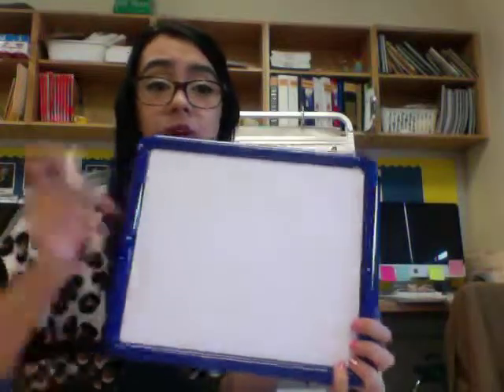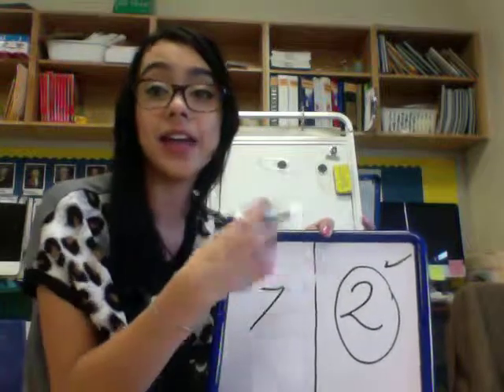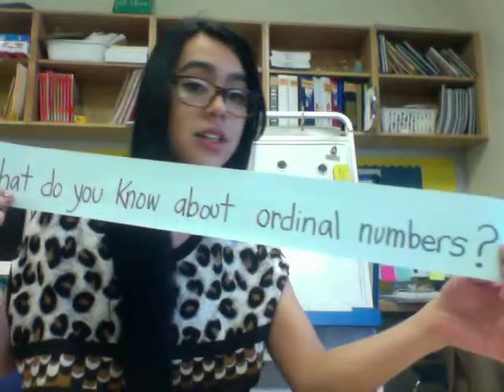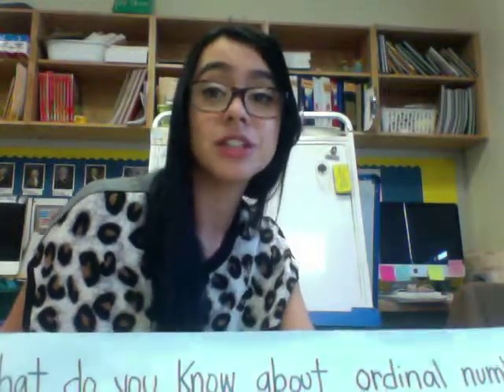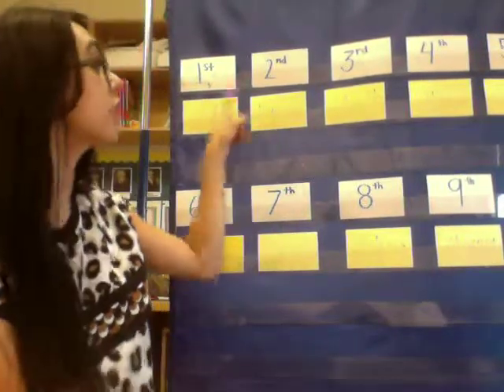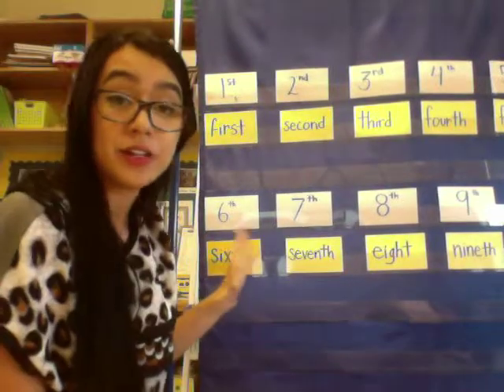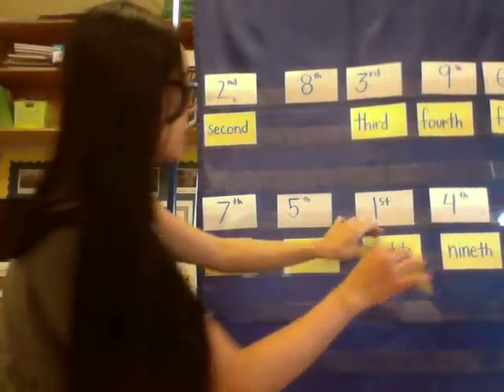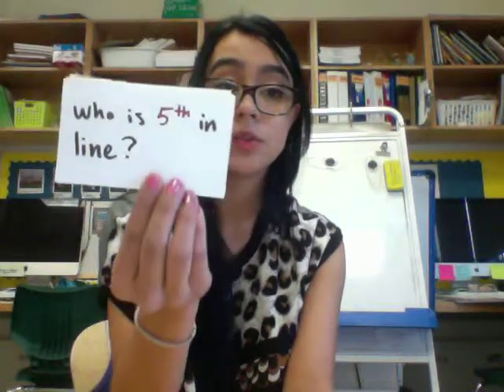SpEd 602 Ordinal Numbers Lesson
This is a video for Dr. Stephen Levi's SpEd 602 course. This video  shows a lesson on Ordinal Numbers for a self-contained first grade class. The lesson includes a warm-up activity, and opening question, guided practice and independent practice. Some possible accommodations for this lesson are: extra-time to students that struggle with receptive and expressive language, sensory breaks for targeted students, and number lines for the warm-up activity.